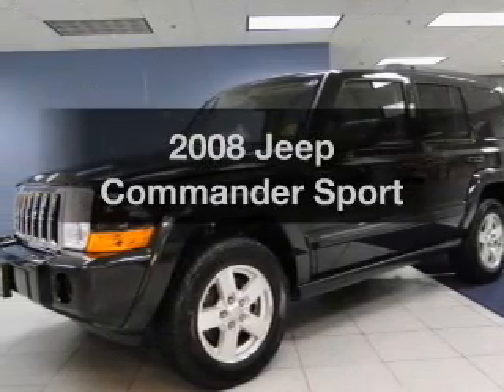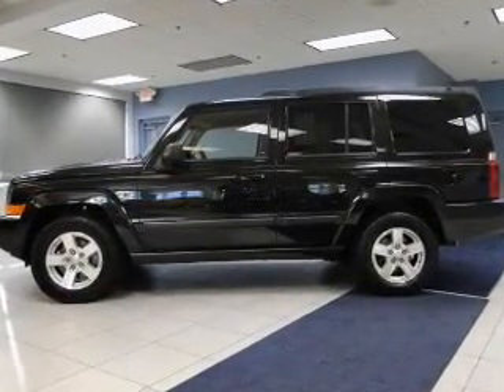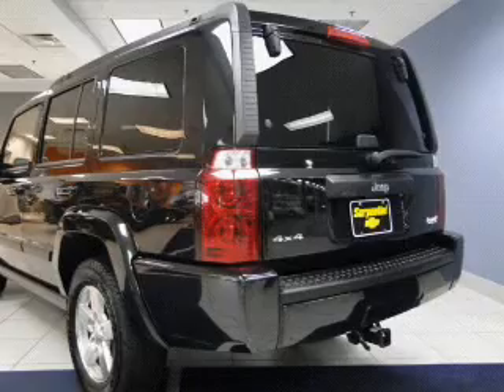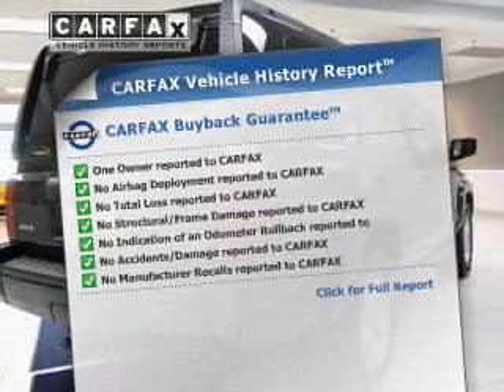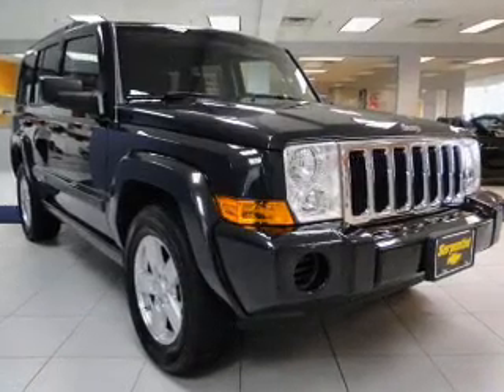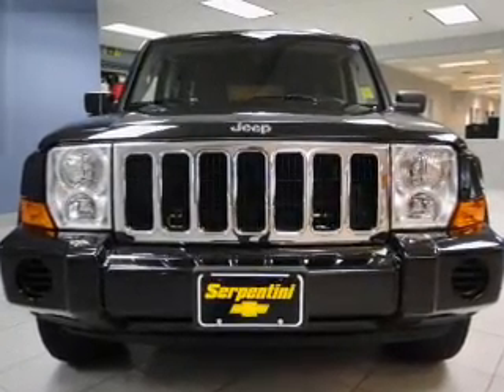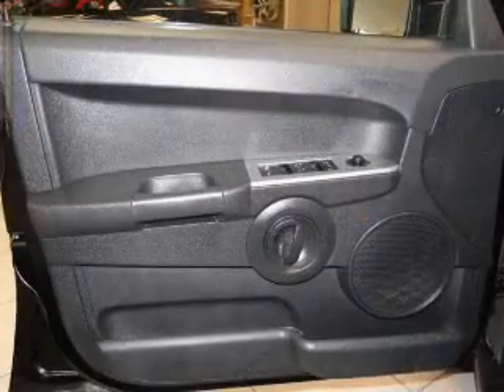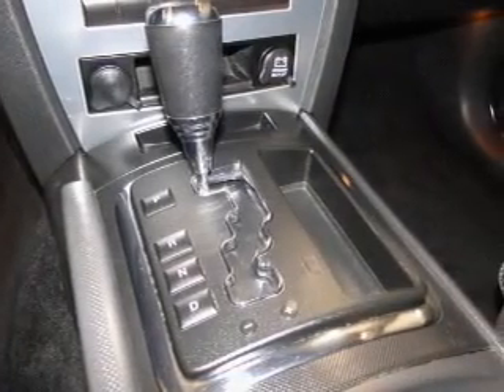2008 Jeep Commander - Strongsville OH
Year: 2008
Make: Jeep
Model: Commander
Trim: Sport
Engine: 3.7 liter 6 cylinder 12 valve
Transmission: 5-Speed Automatic
Color: Black
Mileage: 61086
Address:
15303 Royalton Road